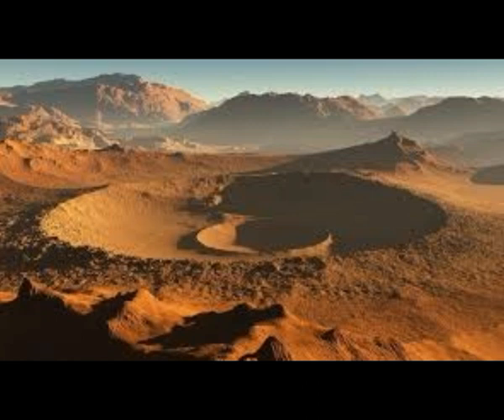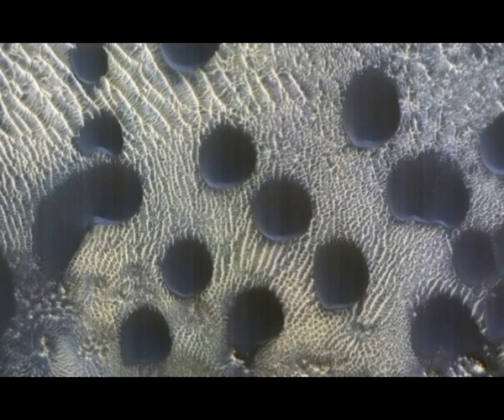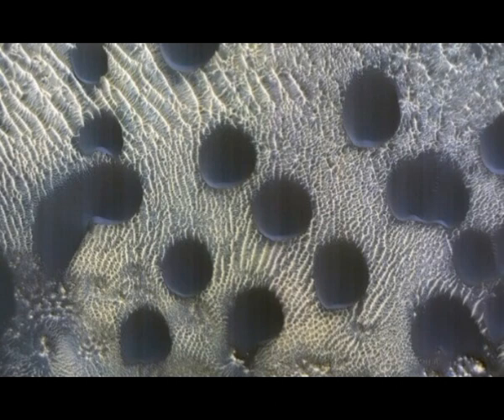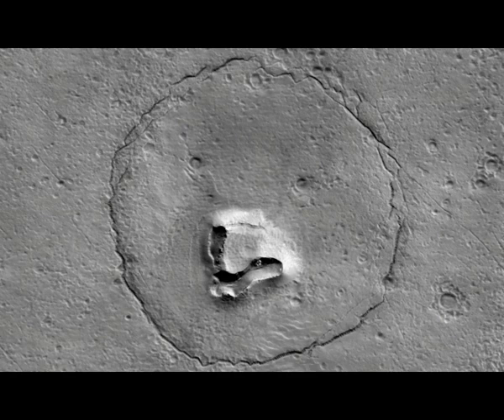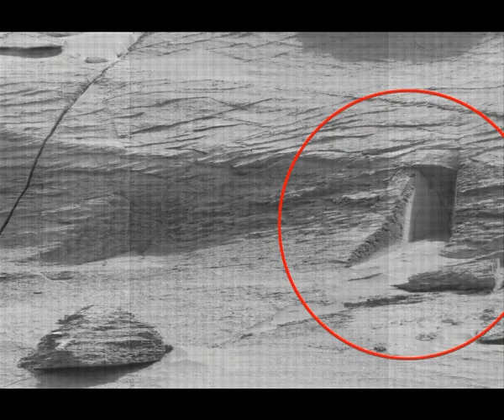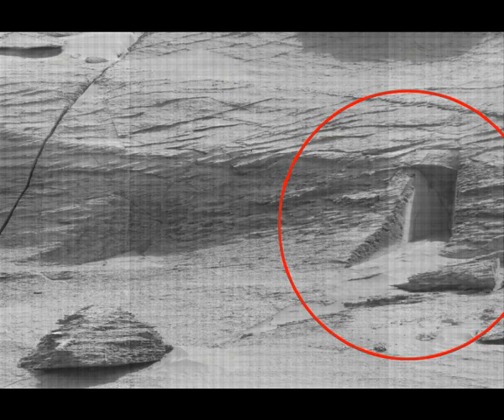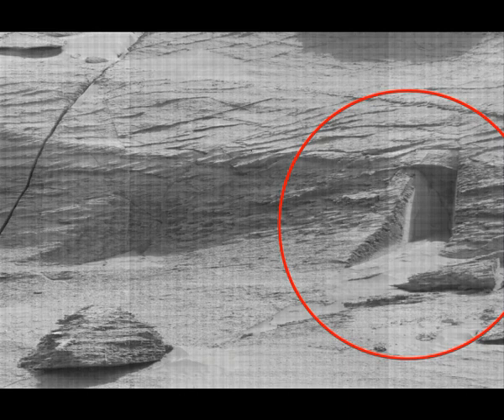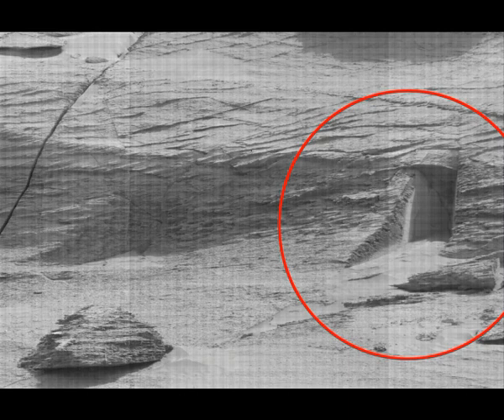Another Mars Mystery! Scientists Discover STRANGE CIRCLES on Red Planet after "DOORWAY" Rover Find!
5) RUMBLE:    h
Thumbnail image - Mars-circles-604x385 nasa jpl.jpg